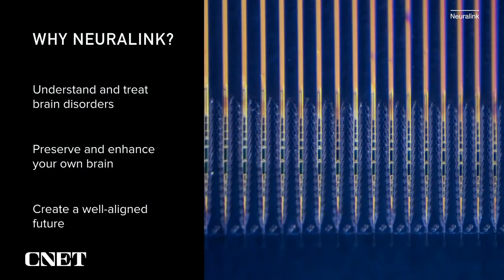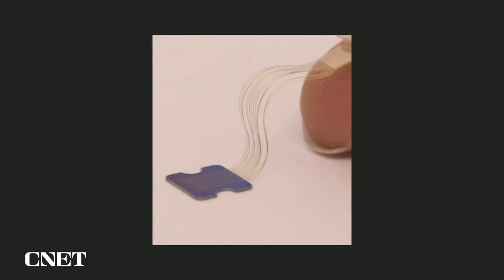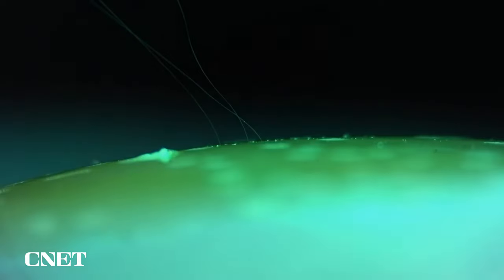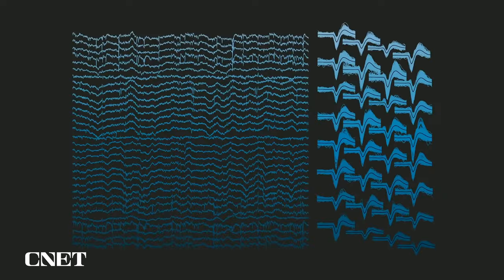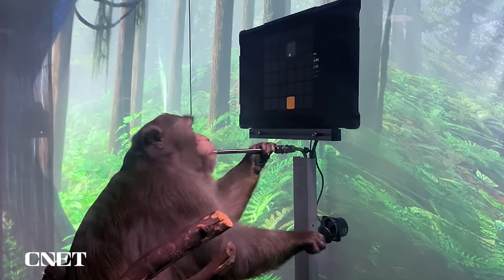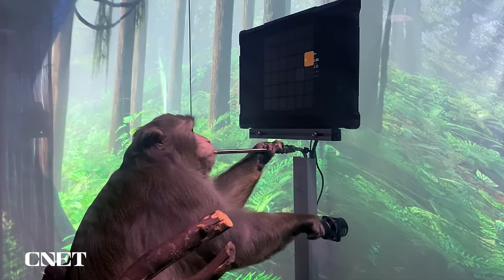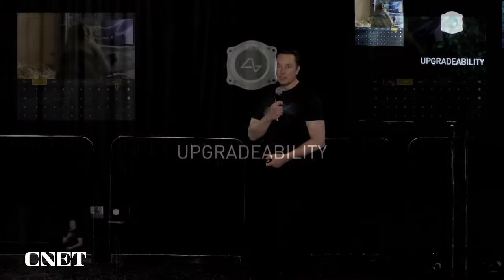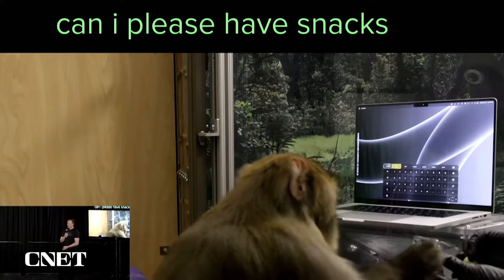Evolution of Elon Musk's Neuralink (Supercut 2019 - 2022)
Elon Musk just held his most recent demonstration of Neuralink's brain-computer interface technology. See how its evolved over the years from his original presentation in 2019 to the most recent event.